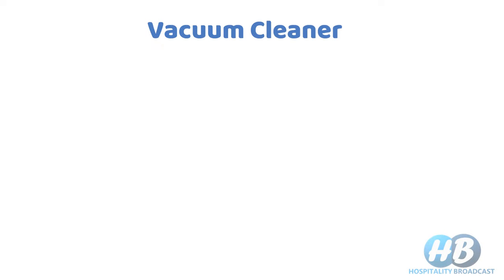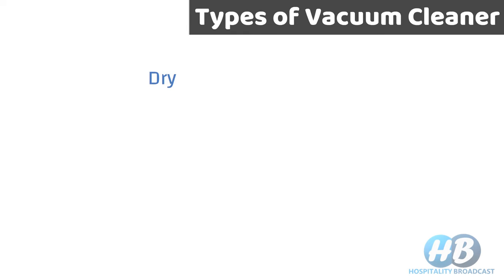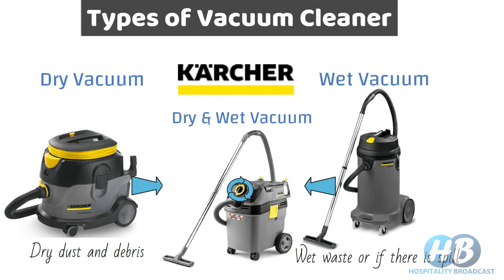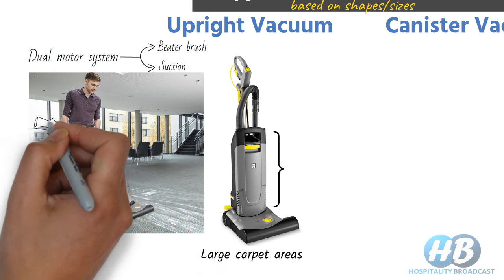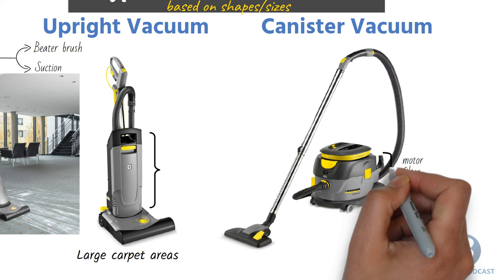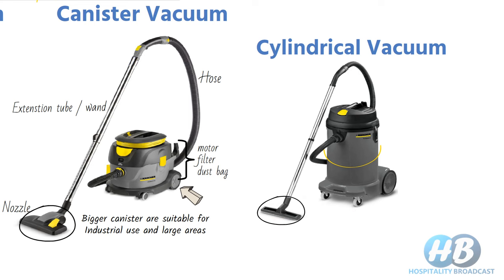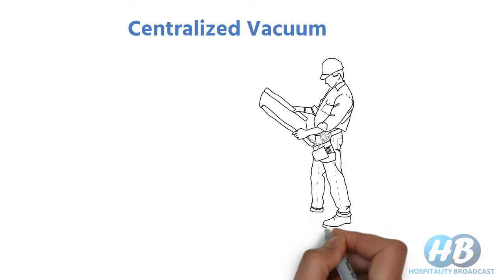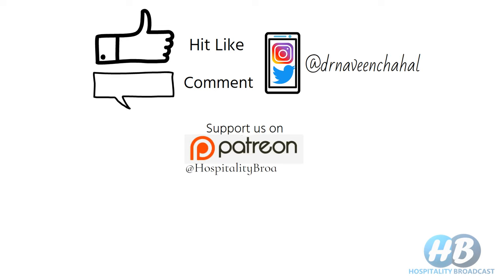Vacuum Cleaner/ Types of vacuum cleaners/ parts name/ Different Attachments/ commercial vacuum/Hotel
Vacuum cleaner is a mechanical equipment that remove dust, small debris and some vacuum also pickup water from the surface by suction. In video we covered working mechanism, different parts of vacuum cleaners, types of vacuum cleaners.

Note: I’ve made detailed dedicated videos on each equipment, their types, care and storage etc.

Basic concept:
Housekeeping training video, Housekeeping interview questions and answers, housekeeping equipment name list, housekeeping equipment and their use, housekeeping ppe equipment, Different Types of vacuum cleaners used in housekeeping, Hotel vacuum cleaners commercial,
Canister vacuum cleaner,  Wet Extraction machine in Housekeeping,  Pile lifter in housekeeping,
Karcher wet and dry vacuum cleaners,  Cylindrical vacuum cleaner,  Electric broom sweeper,  Best vacuum cleaner,